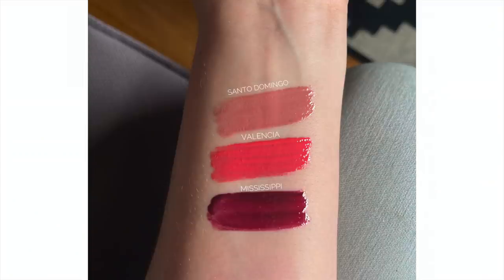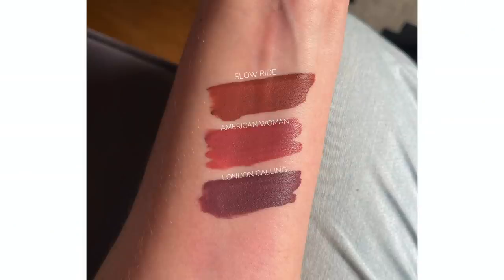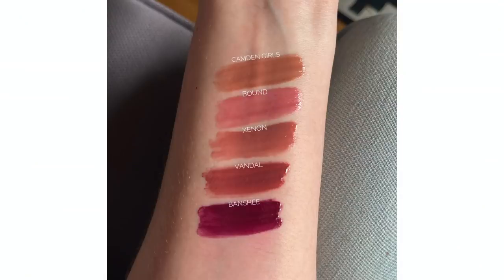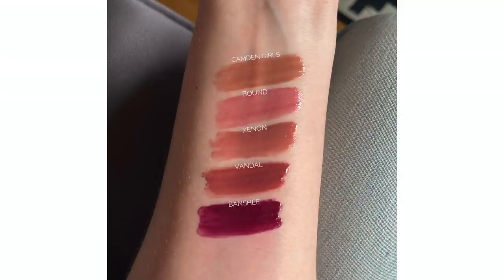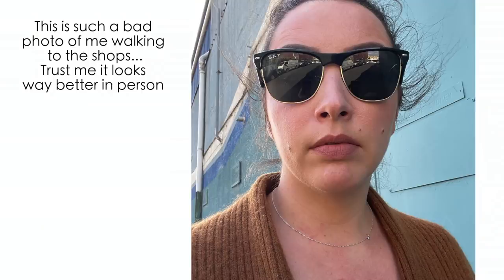Project Apocalips (NARS month) - year long lip declutter - part 3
Welcome to my year long lip declutter series, Project Apocalips. I did a rough count and I currently own around 450-500 lip products, so in 2021 I want to test all of my lip products at least once and ask myself "do I need this?". This is part 3 where I focused on my 27 NARS lip products.

You can check out my first part of this series where I declutter my Colourpop lip products

Products mentioned:
NARS Full Vinyl Lip Lacquer in shades Valencia, Mississippi & Santo Domingo
NARS Powermatte Lip Pigment in shades London Calling, Slow Ride & American Woman
NARS Velvet Lip Glide in shades Camden Girls, Vandal, Banshee, Bound & Xenon
NARS Audacious Lipstick in shades Anna, Anita, Angela, Rita, Leslie, Jeanne, Canoga & Siouxsie
NARS Velvet Matte Lip Pencil in shades Red Square, Dragon Girl, Sex Machine, Dolce Vita, Decibel & Zipped

MAKEUP I AM WEARING:
JD Glow Liquid Gel Liner in Neon Blue
NARS Velvet Matte Lip Pencil in shades Red Square
Nail polish is Kester Black Nail Polish in Super Soaker
the rest is project pan makeup